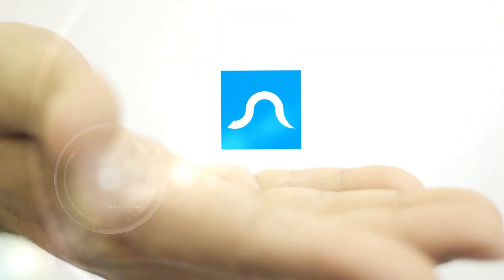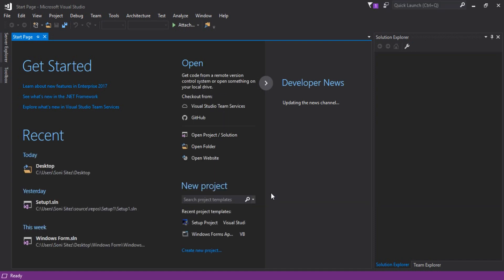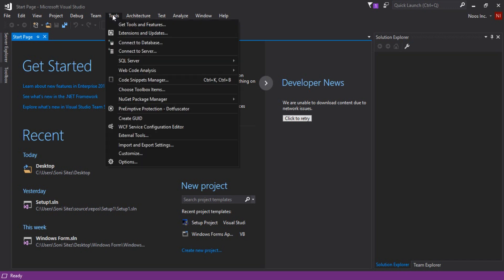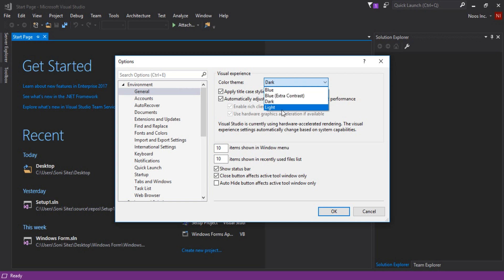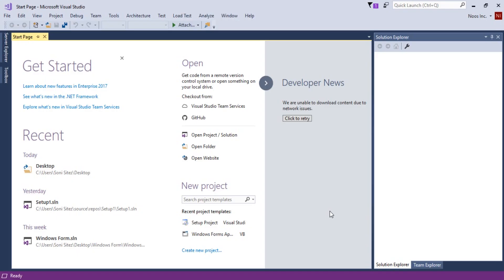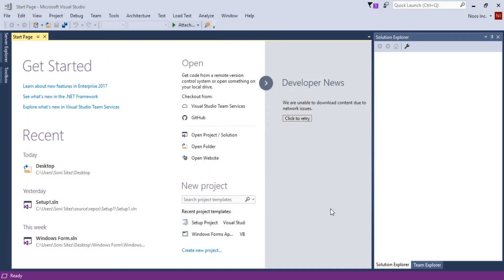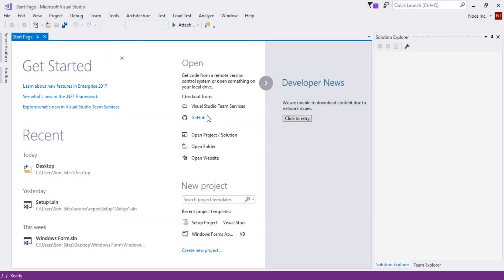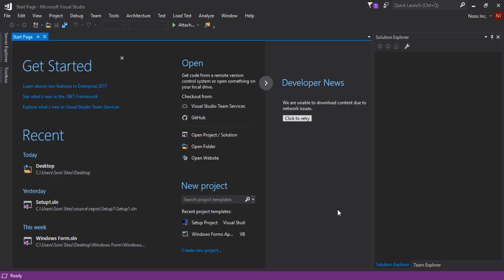New in Visual Studio 2017, Have 4 Cool Color Theme !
4 Color theme IDE in Visual Studio 2017.